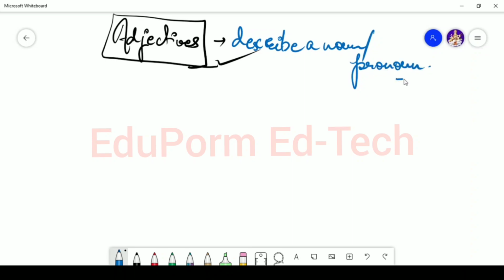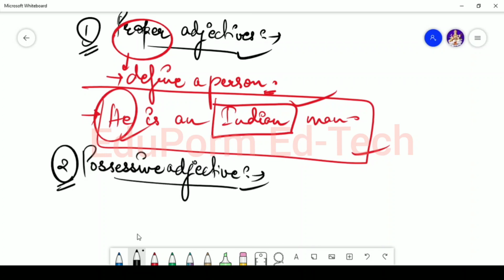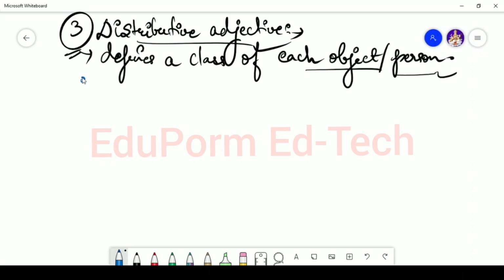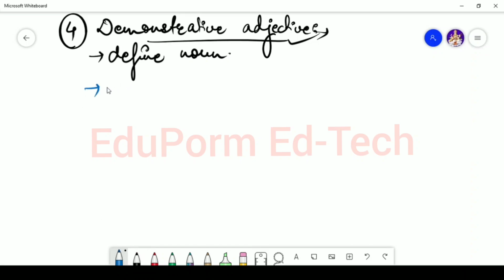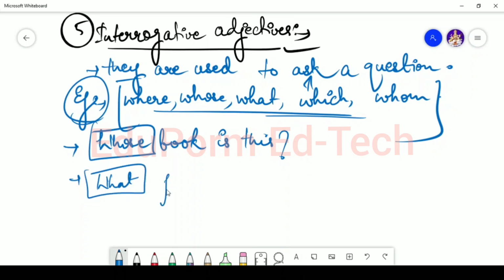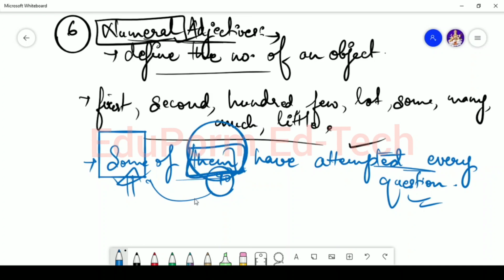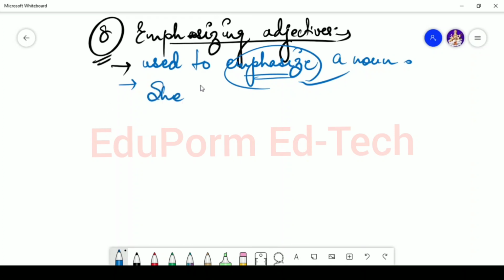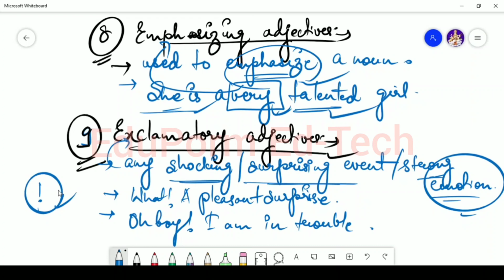L73. Adjectives and Types of Adjectives. EduPorm